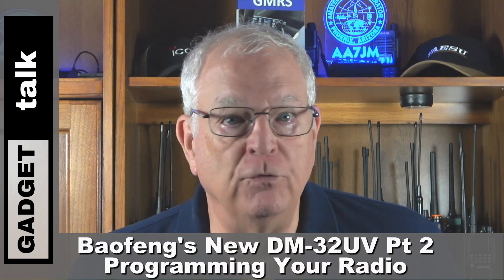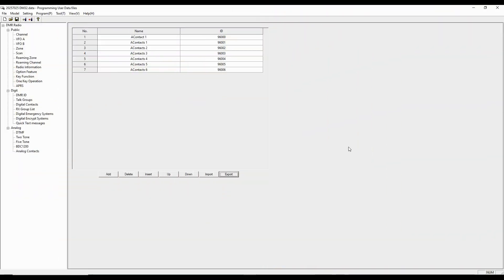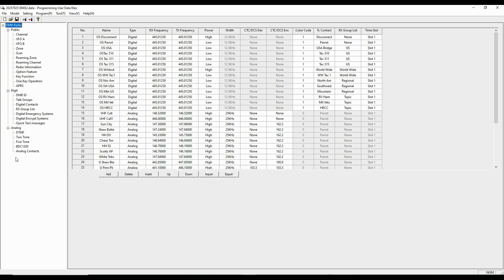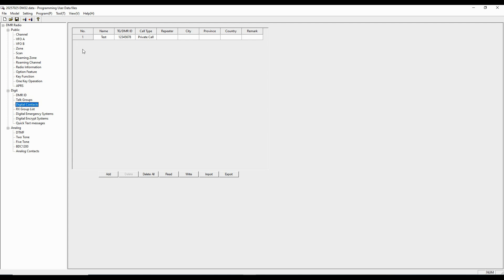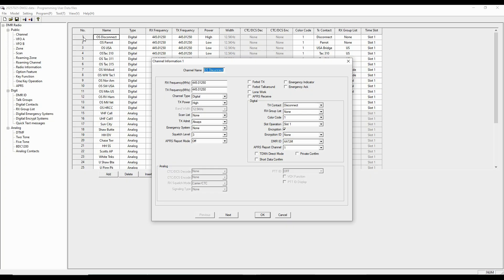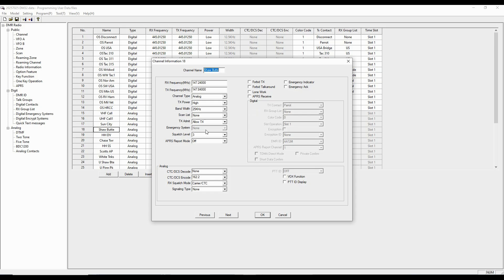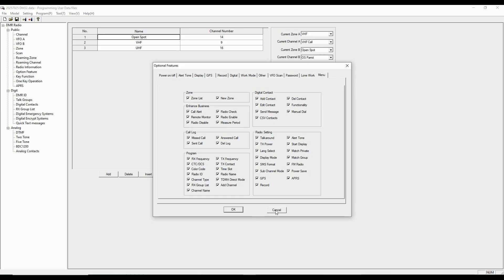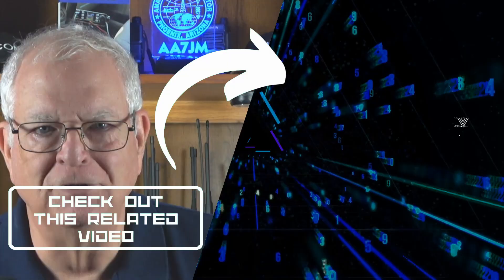DM-32UV DMR and Analog HT Programming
In this video series we're going to do a comprehensive review of the new Baofeng DM-32UV DMR and analog FM ham HT. The DM-32UV is Baofeng’s latest entry into the DMR market. The DM-32UV includes a bunch of features allowing this little radio to punch above its class in terms of price and performance.

Part one includes information on what you’ll get, Power-off and Power-on tours as well as signal purity.

Part two includes an overview of the radio’s CPS. As a digital radio, the CPS is a bit different from what you’re used to if you haven’t worked with DMR radios before.

You can also learn about becoming a channel member by clicking the join button below the video or make a one-time contribution by clicking the Thanks button, also below the video.

Baofeng UV-32

Baofeng DM-32UV

FTDI Programming cable